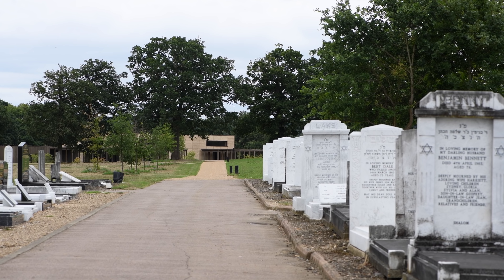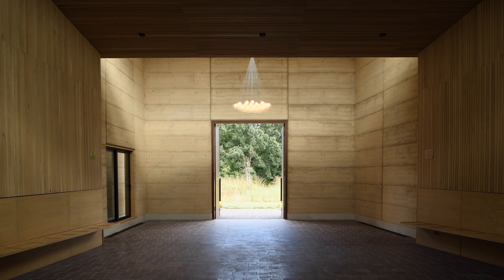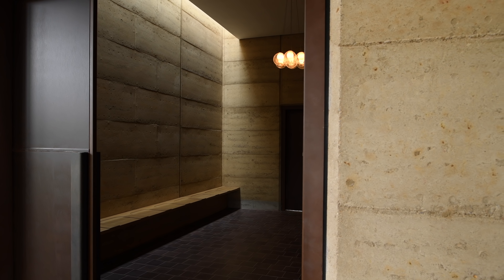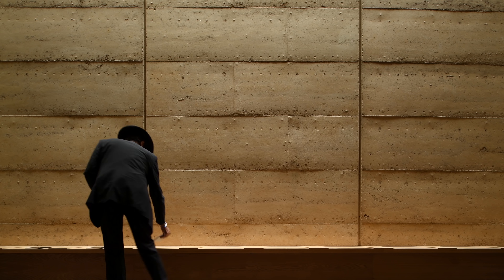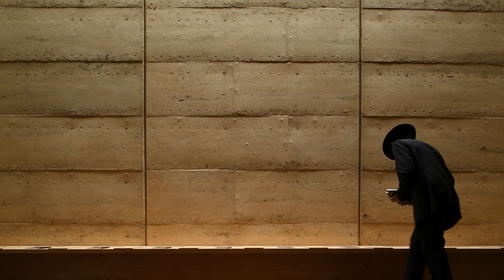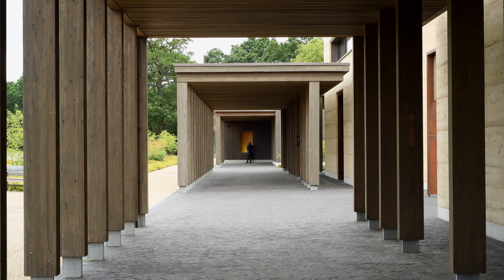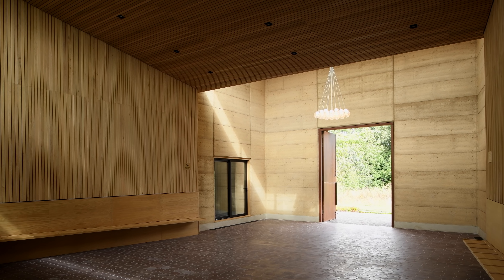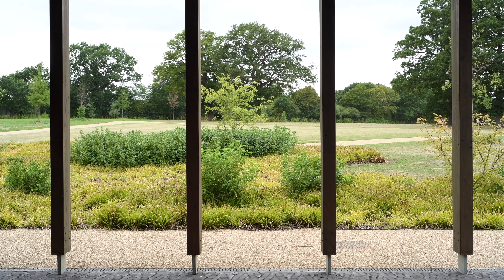RIBA Stirling Prize 2018: Bushey Cemetery by Waugh Thistleton